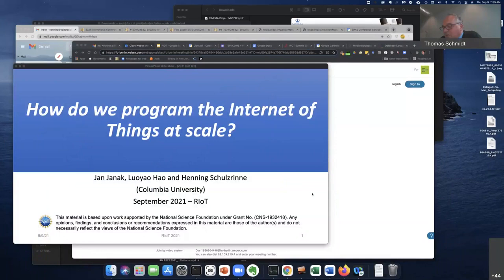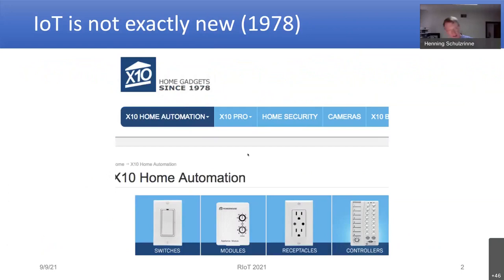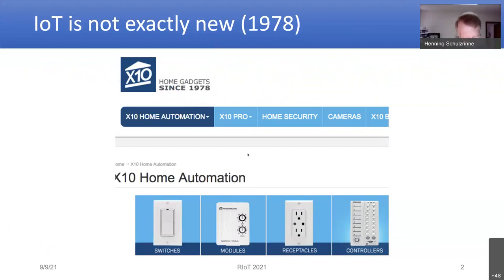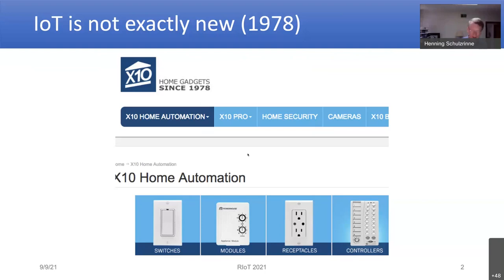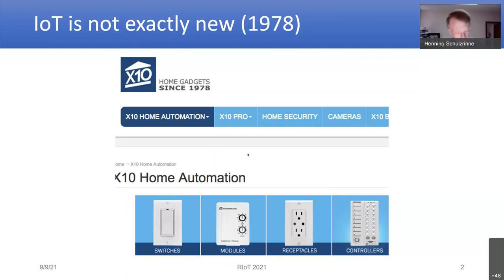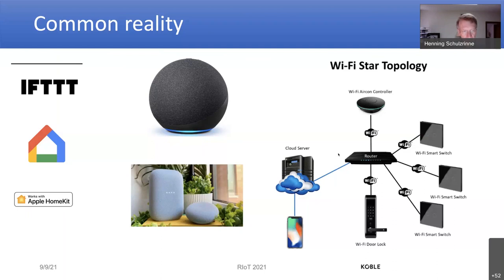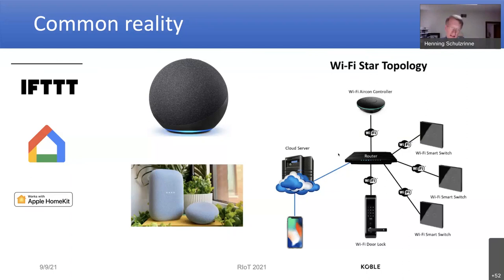RIOT Summit 2021, Keynote: "How do we program the Internet of Things at scale?"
Henning Schulzrinne (Columbia University): "How do we program the Internet of Things at scale?"